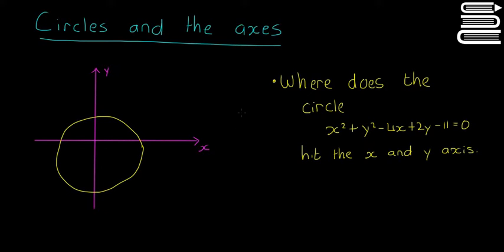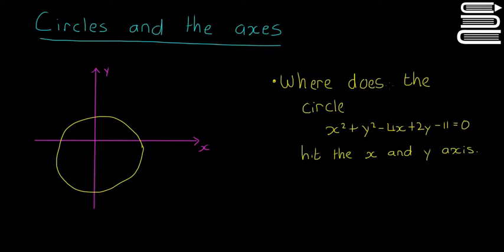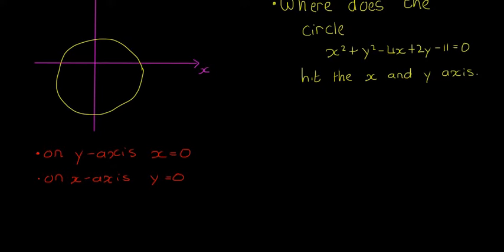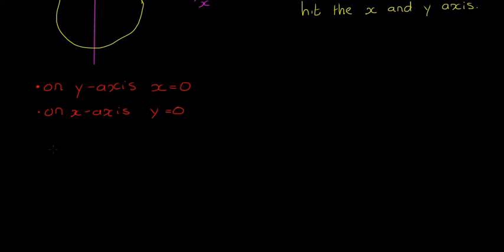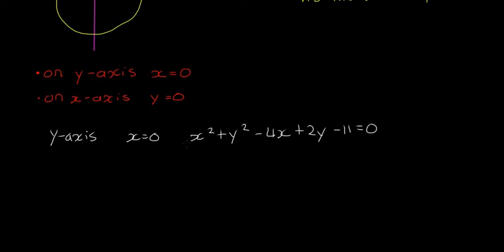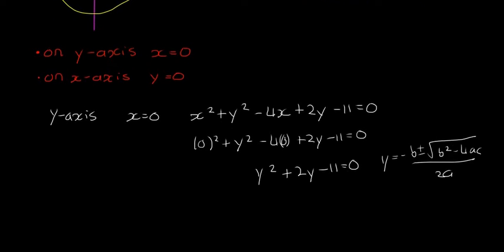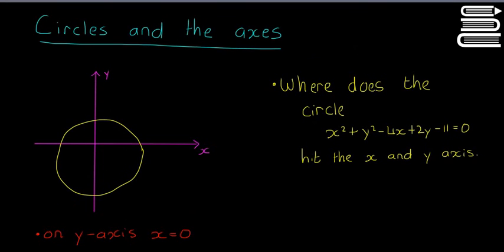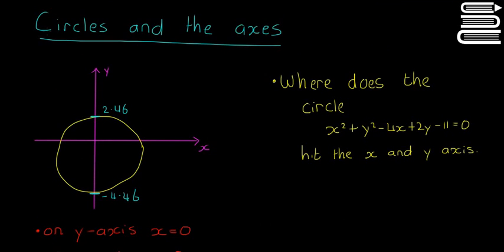Leaving Cert Maths - Co-ordinate Circle 16 - Circles and the axes